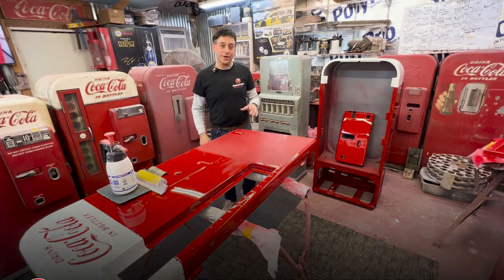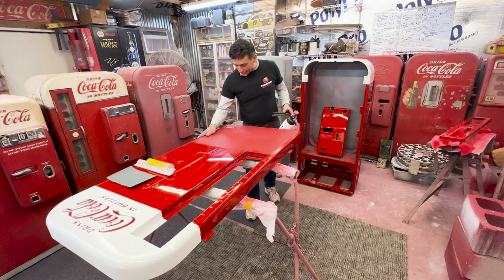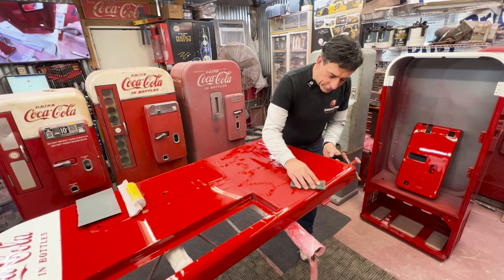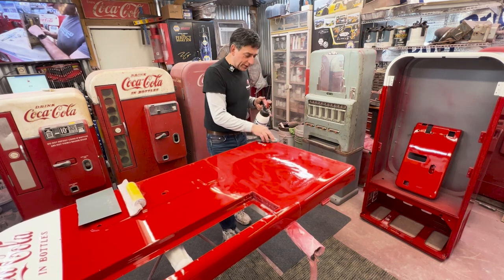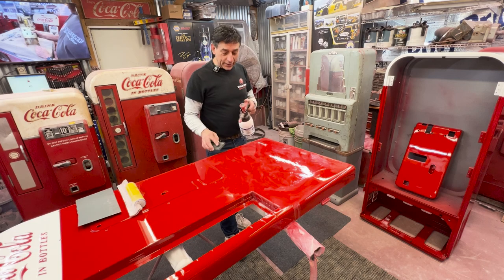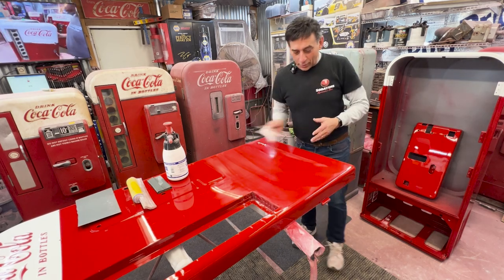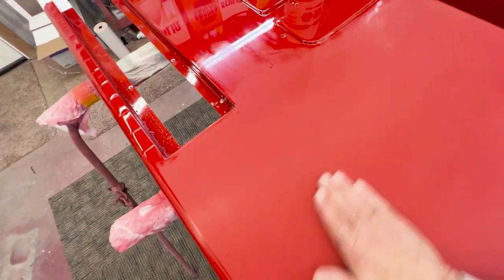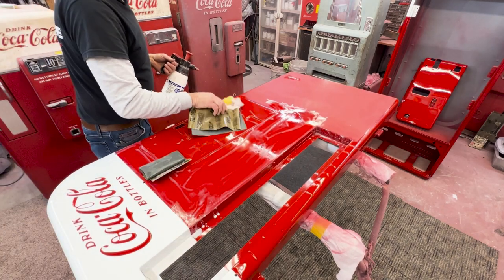Clear Coat Buffing [Part 4: Restoring a 1958 Vendo 81 Coke Machine]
Welcome back to the 1958 Vendo 81 Coke Machine Restoration Series!

Last weeks episode was all about paint. Today we show you how you can take that paint job to the next level. We will scuff and smooth out that clear coat and buff it to a brilliant shine.

✨ Check out Vengeance Detailing Products!

Thanks for stopping by! And leave us a comment to let us know your thoughts on this restoration!